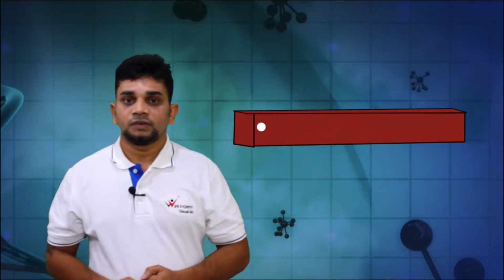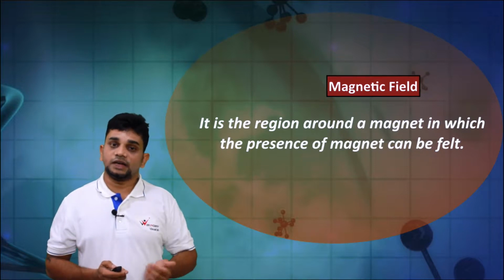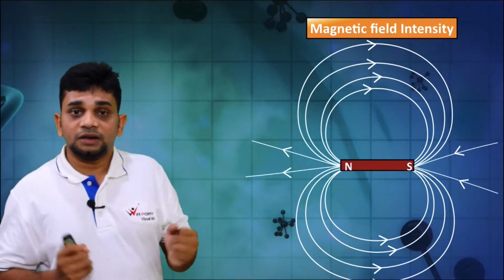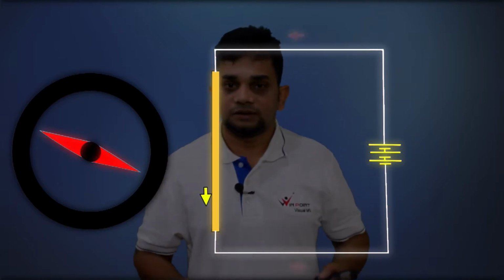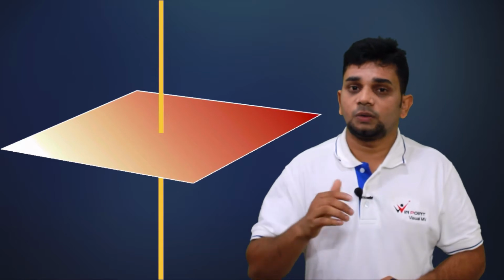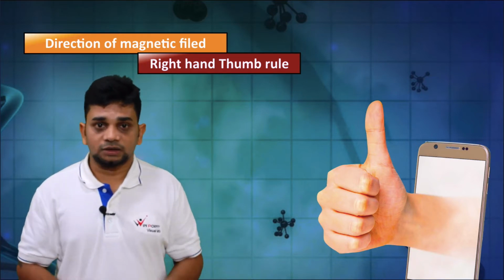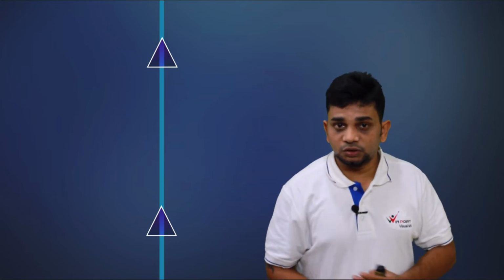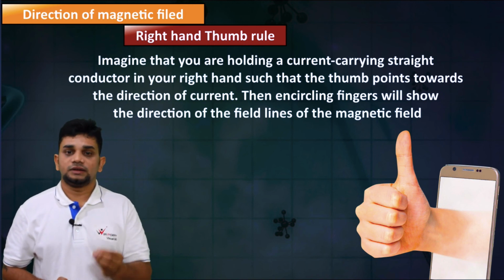Right hand thumb rule Magnetic effects of electric current class X